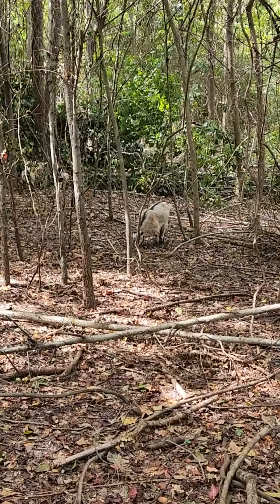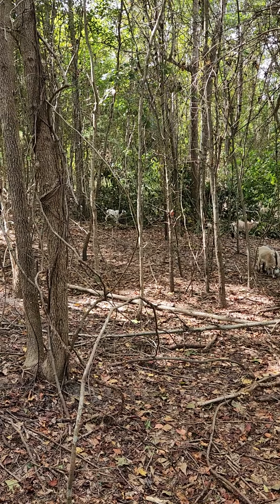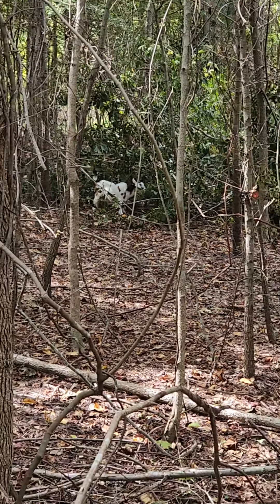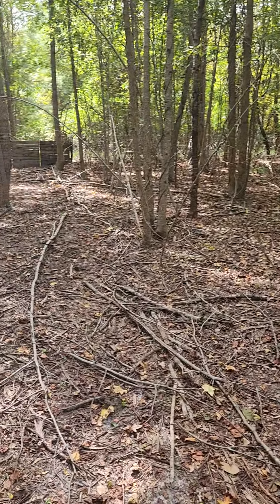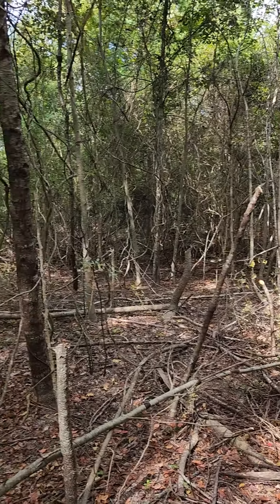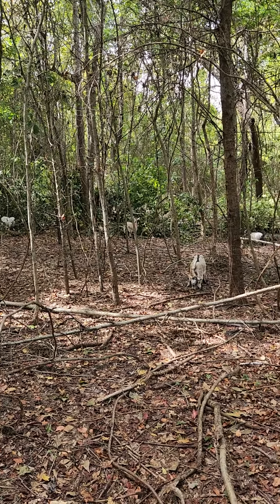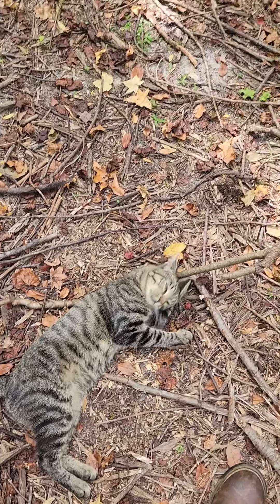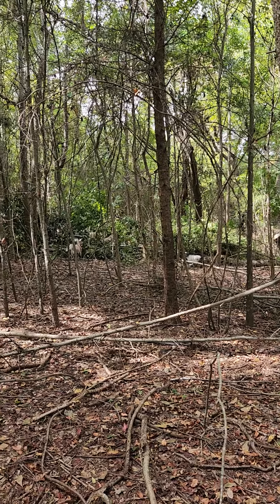@rickershomesteadahobbyfarm3291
Views from the wife of RickersHomestead